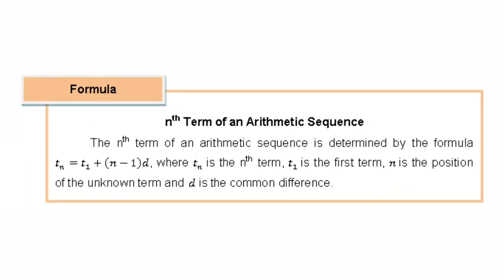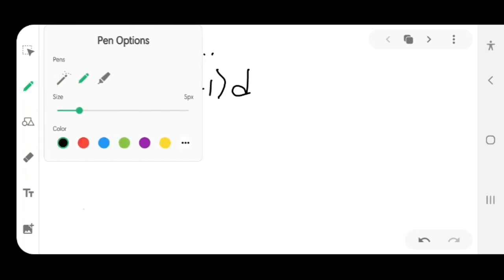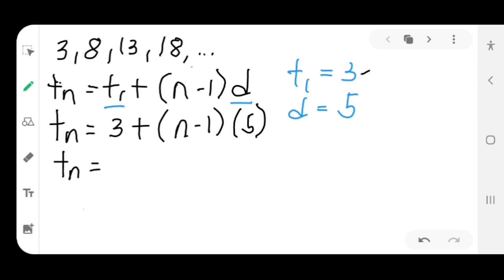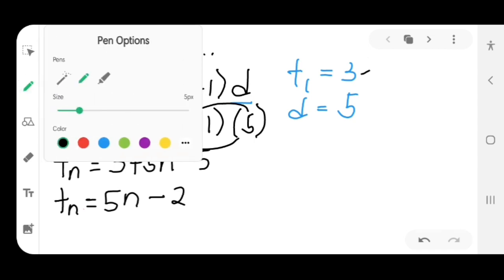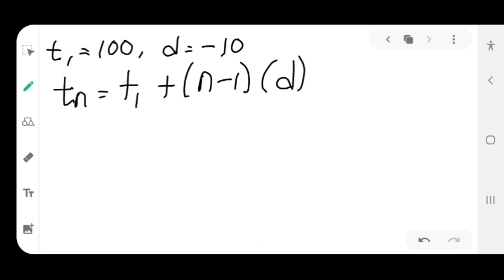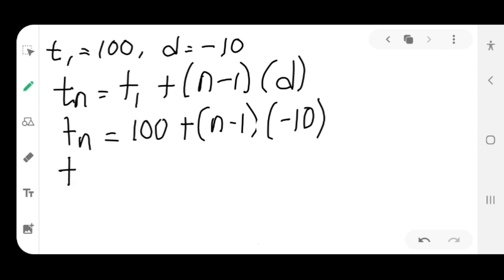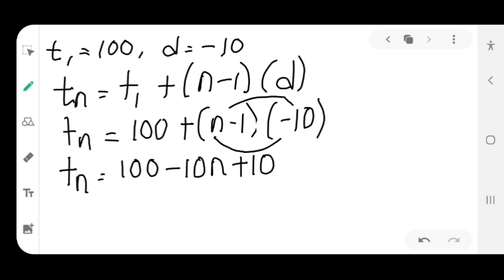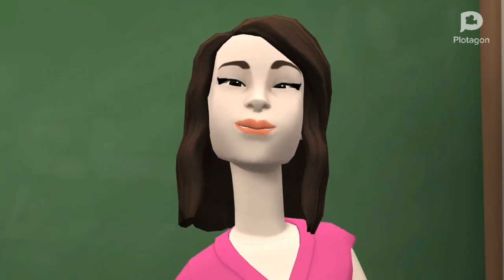General Term of an Arithmetic Sequence